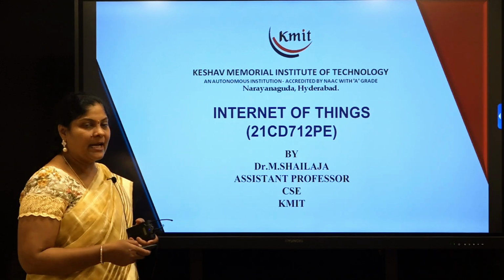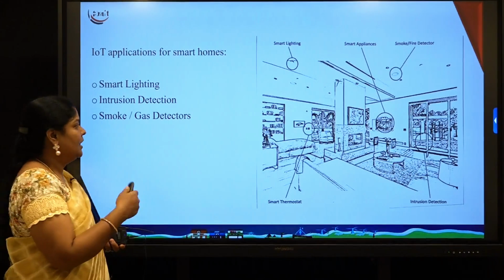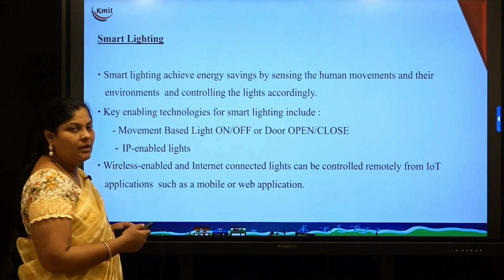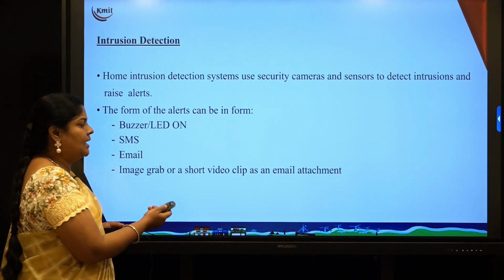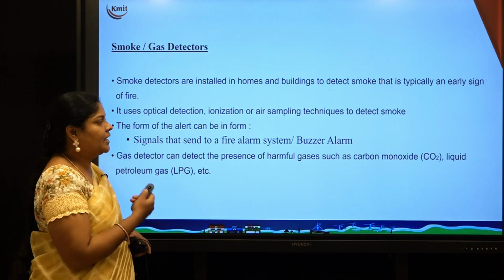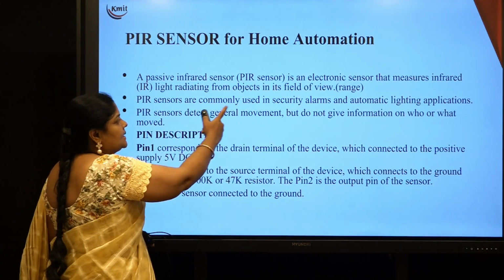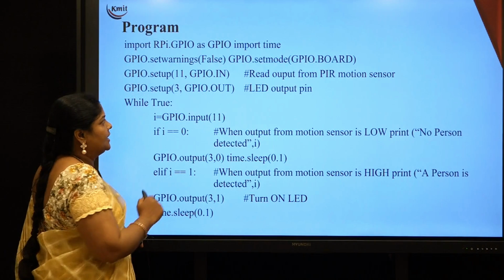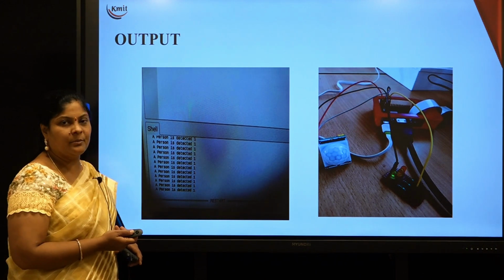UNIT - 5_IoT Applications, IoT Implementation of Home Automation